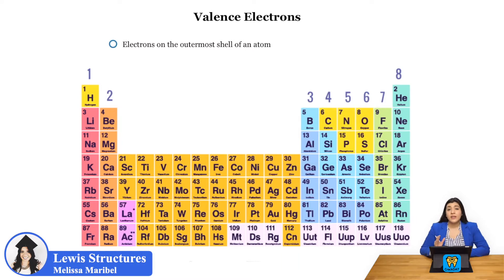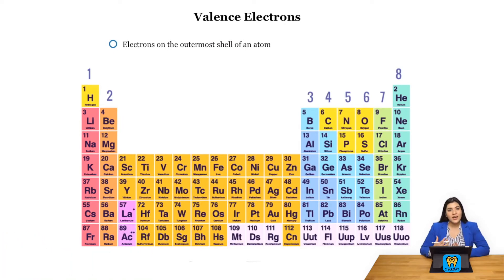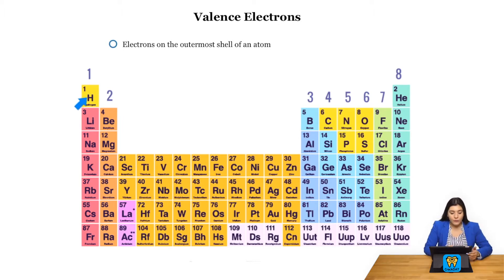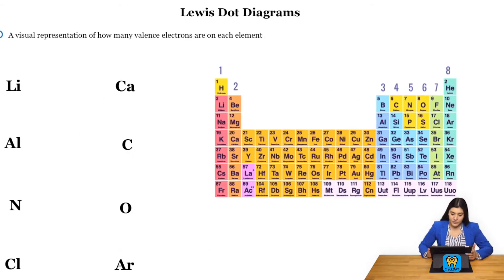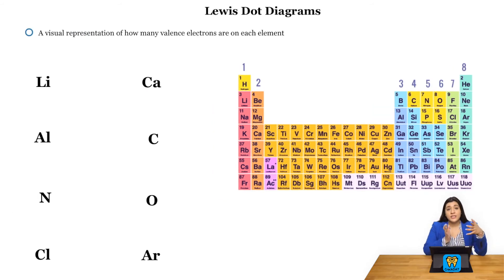DAT Exam Organic Chemistry Prep Ch1.1 Lewis Structures (CrackDAT.com)